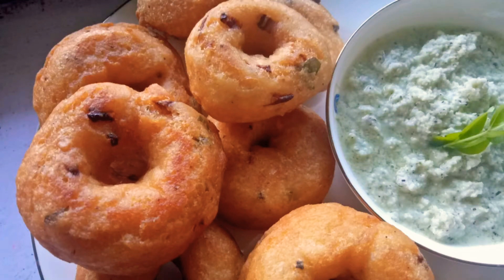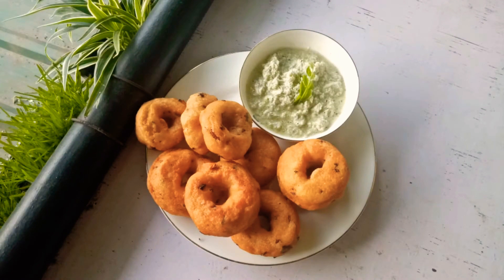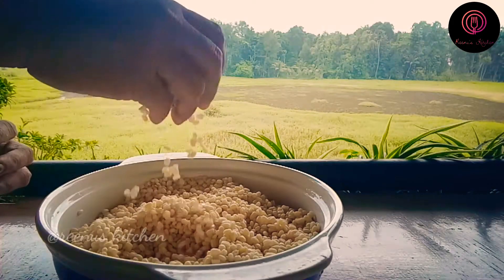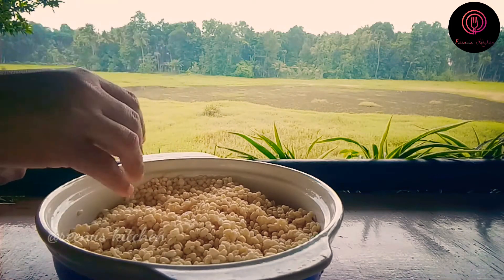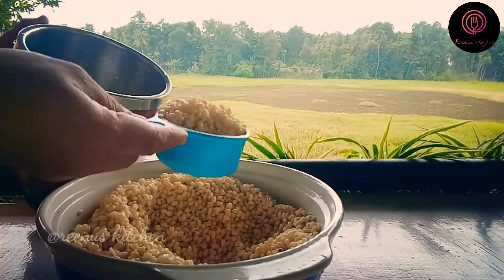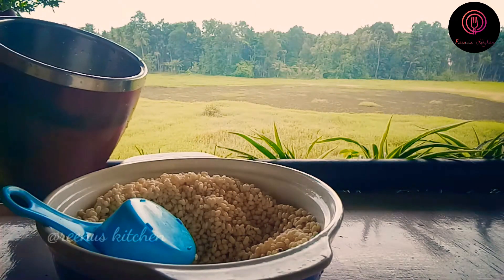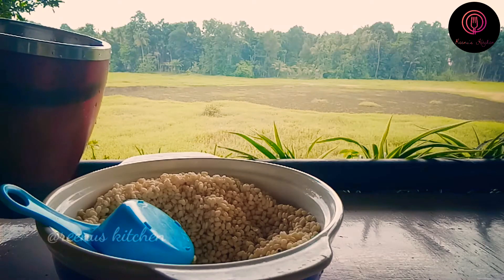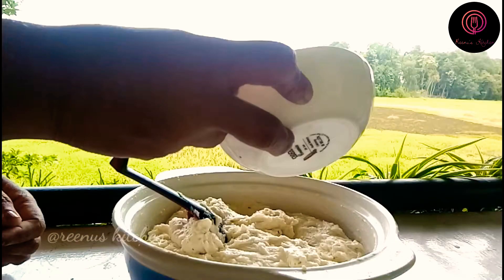Crispy uzhunnu Vada/ഉഴുന്നു വട/Malayalam recipe/reenus Kitchen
Crispy uyunnu Vada/ഉഴുന്നു വട/Malayalam recipe/reenus Kitchen